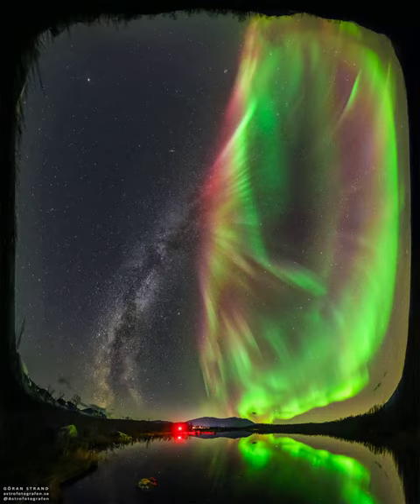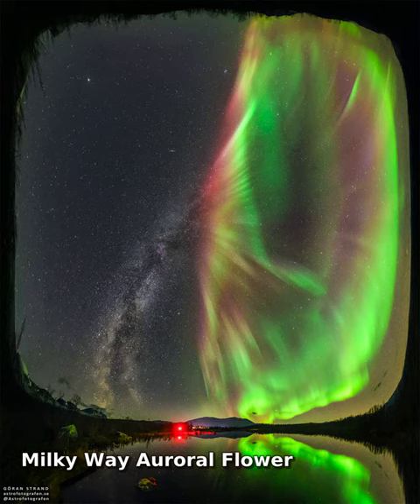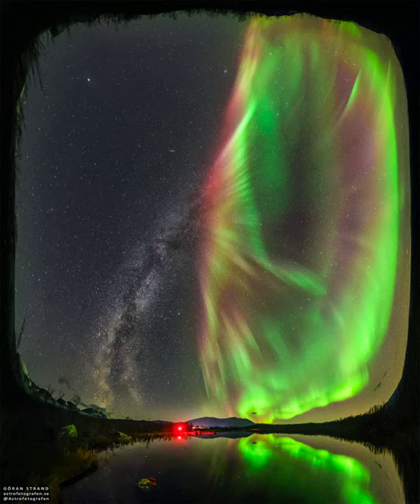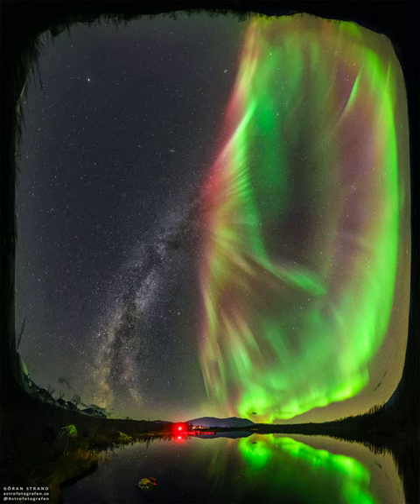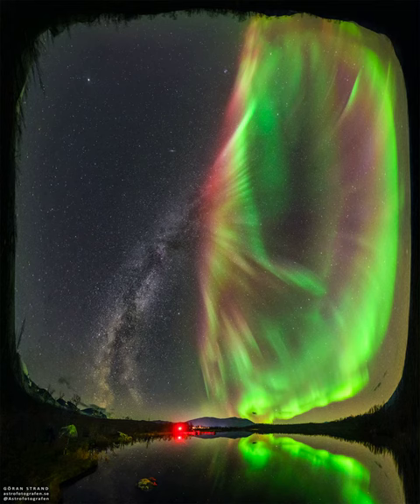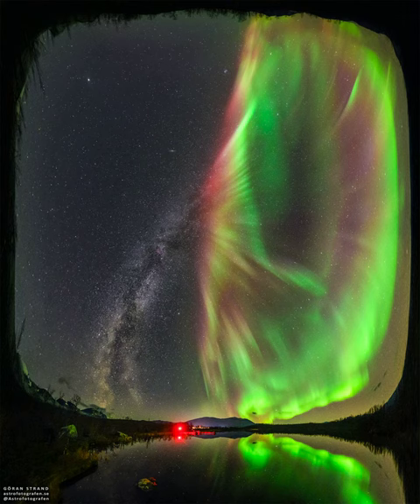Milky Way Auroral Flower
Could the stem of our Milky Way bloom into an auroral flower? No, not really, even though it may appear that way in today’s featured all-sky image.  On the left, the central plane of our home galaxy extends from the horizon past the middle of the sky. On the right, an auroral oval also extends from the sky's center -- but is dominated by bright green-glowing oxygen. The two are not physically connected, because the aurora is relatively nearby, with the higher red parts occurring in Earth's atmosphere only about 1000 kilometers high. In contrast, an average distance to the stars and nebulas we see in the Milky Way more like 1000 light-years away - 10 trillion times further.  The featured image composite was taken in early October across a small lake in Abisko, northern Sweden. As our Sun's magnetic field evolves into the active part of its 11-year cycle, auroras near both of Earth's poles are sure to become more frequent.

Image Credit & Copyright: Göran Strand